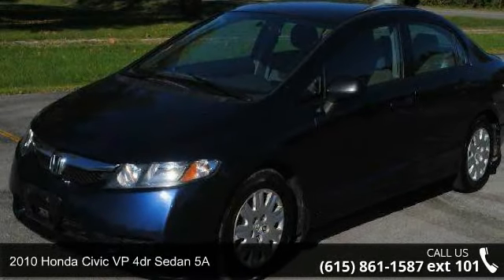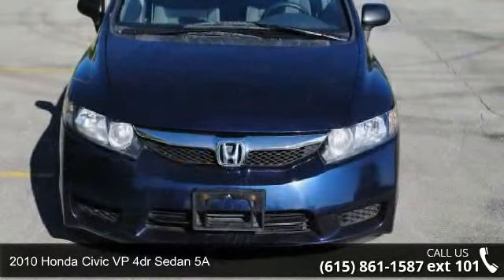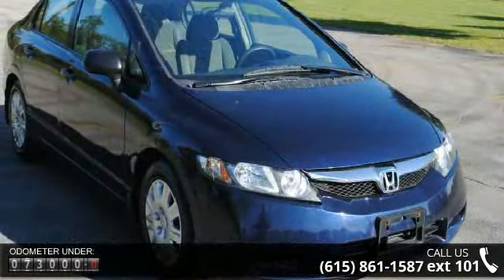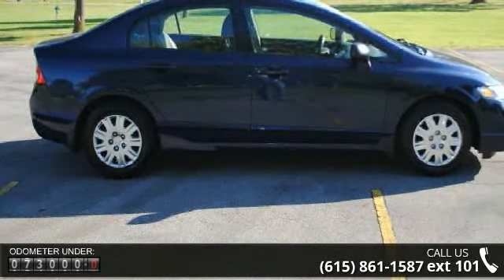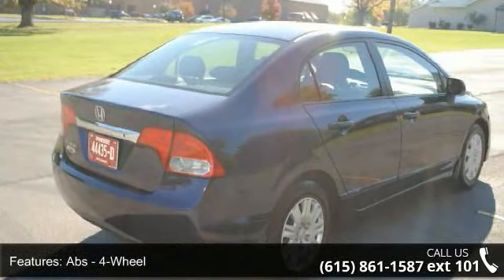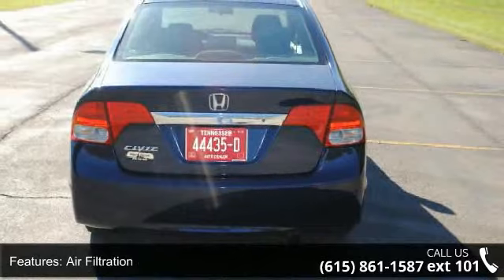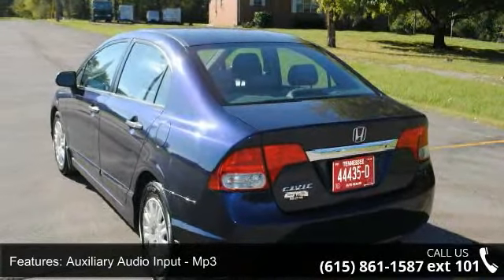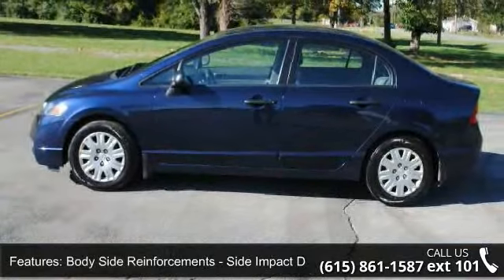2010 Honda Civic VP 4dr Sedan 5A - Peggy's Auto Sales - ...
WOW! PRICED BELOW THE MARKET AVERAGE! FUEL EFFICIENT! This Blue 2010 Honda Civic Sdn is priced to sell and has 72,608 miles which is very low considering this is a 2010 model year. It is powered by a 4 Cylinder engine and a Automatic transmission. Please call us and we will be happy to verify availability and setup a time for a hassle free test drive. You can find more information on this Civic Sdn on our We are located at: 615 West Main Street , Hendersonville, TN 37075. BAD CREDIT,BEEN TURNDOWN,OUR GOAL IS 1OO% APPROVED CALL OR SEE DAVID BURKE OR HUGH HOLLON OR BOBBY FREEMAN OR ADAM JORDAN OR RANDALL PEACH 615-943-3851OR KEVIN WAUGH OR DONTAE MCKINNIE OR CLAIRE BUSH 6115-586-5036 OR KENKJJOHNSON WE CAN FINANCE ALMOST ANYONE!